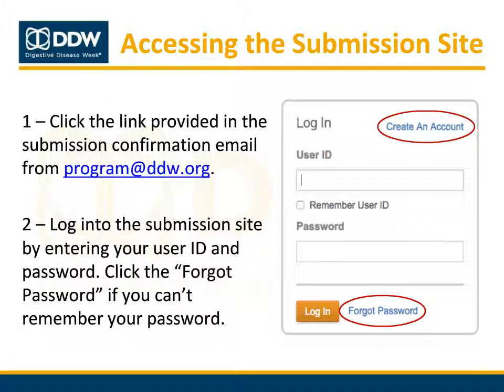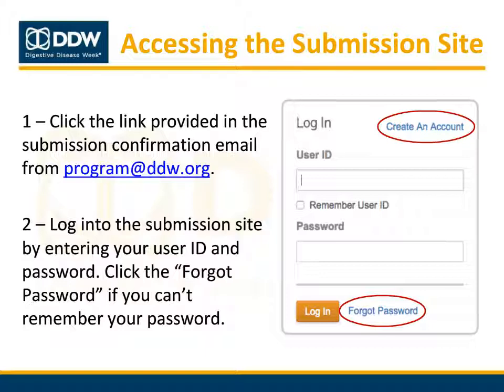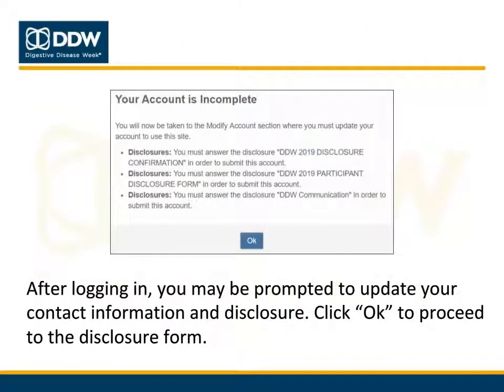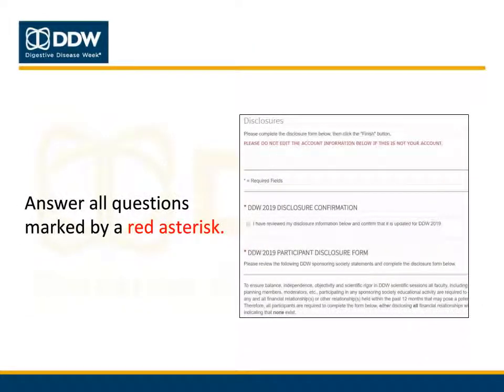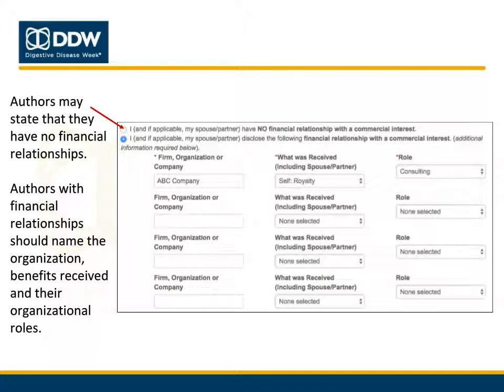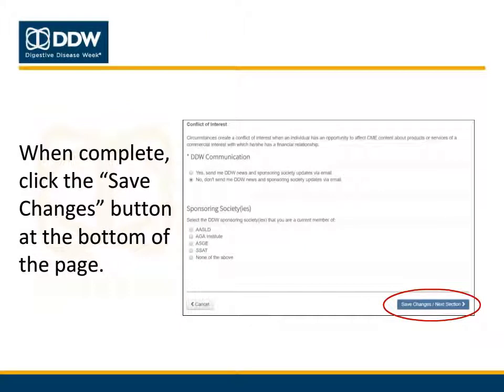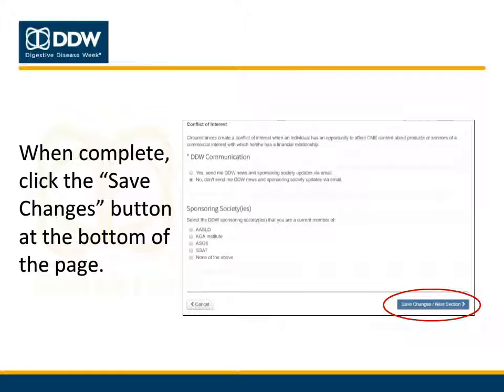DDW 2019 Co-Author Disclosure Tutorial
This brief video will show you how to submit your co-author disclosure for DDW 2019.